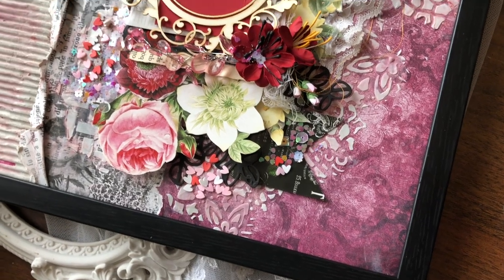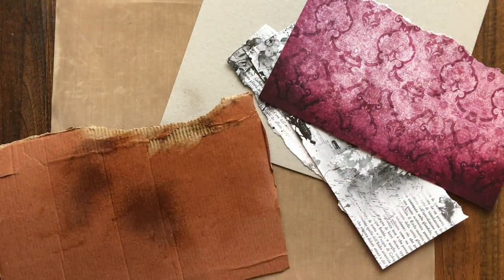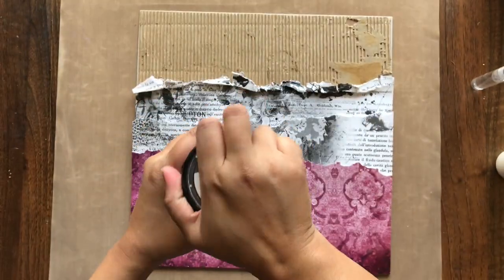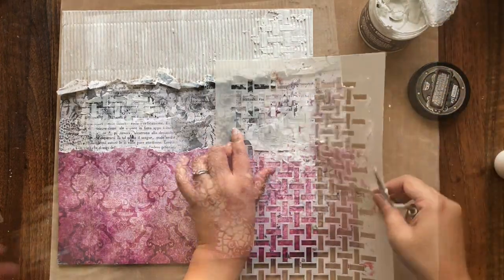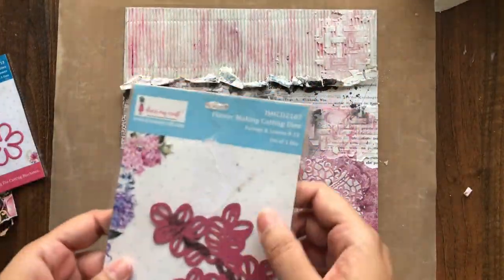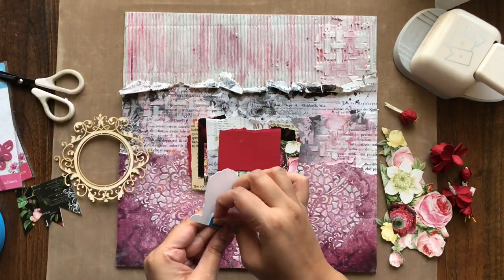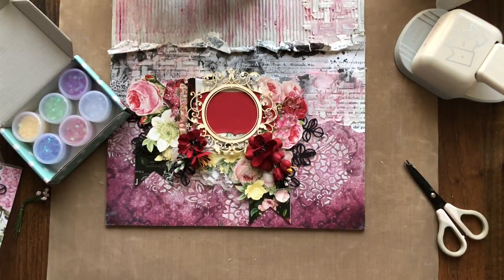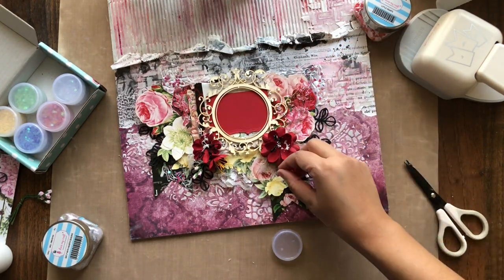Love Blooms Mixed Media Layout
Hello everyone, Video Design Team Member Jaishree this side. Learn to make a beautiful Love theme mixed media layout using Love Blooms Collection from Dress My Craft.
Supplies Used (from Dress My Craft) –

Until Next Time
Happy Crafting!